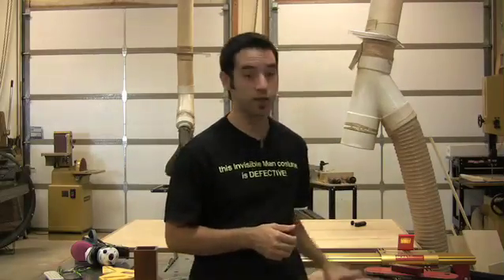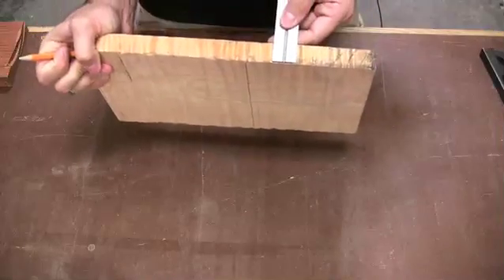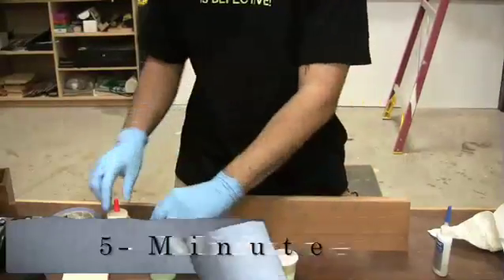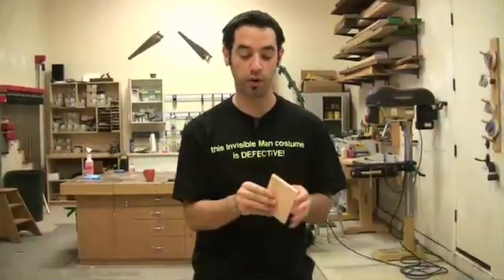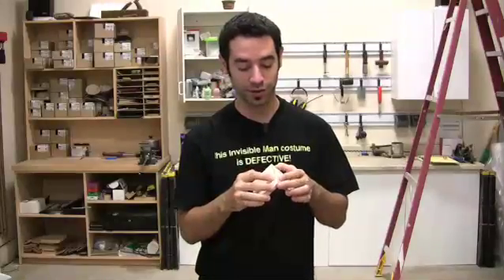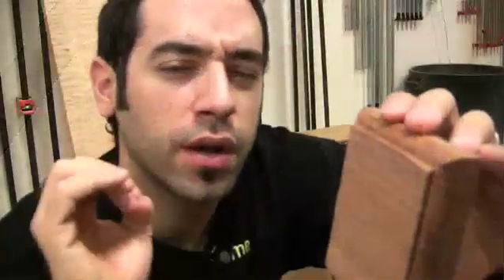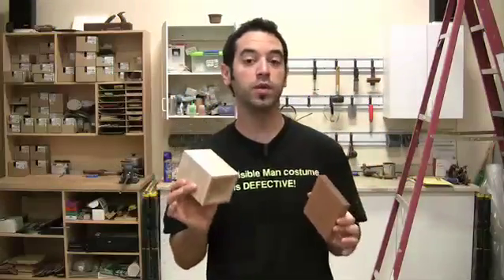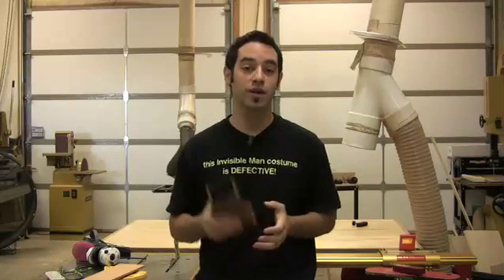31 - How To Make Wooden Pencil Holders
Who is Marc Spagnuolo? Watch Behind the Scenes with a YouTube veteran and find out!
With the holiday season on its way, its time to start cranking out those gifts!! And that's what we are going to do in this episode. I designed these simple little pencil holders several years ago just as a way of utilizing shop scrap. Turns out they make great gifts too. So get creative and try different color/wood combinations. Its hard to make these things look bad. This video covers wood selection, milling, and assembly of a fancy little pencil holder. Watch Episode 32 when we focus solely on finishing this piece.

Learn more about the benefits of our premium online learning environment called The Guild